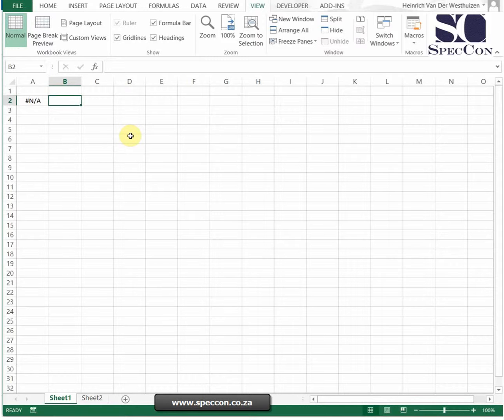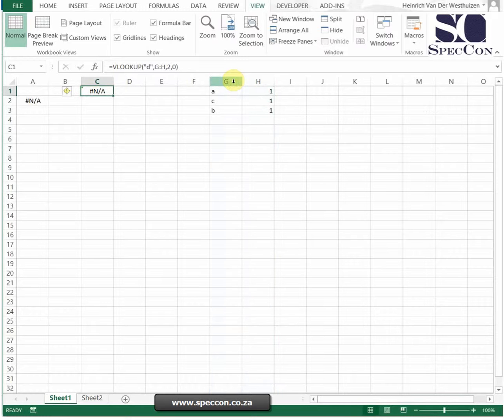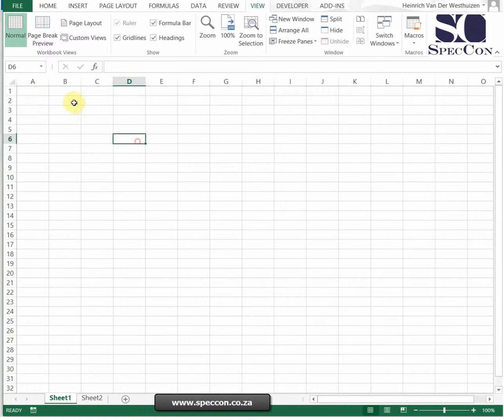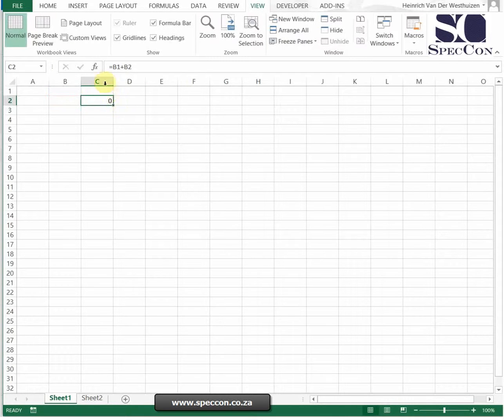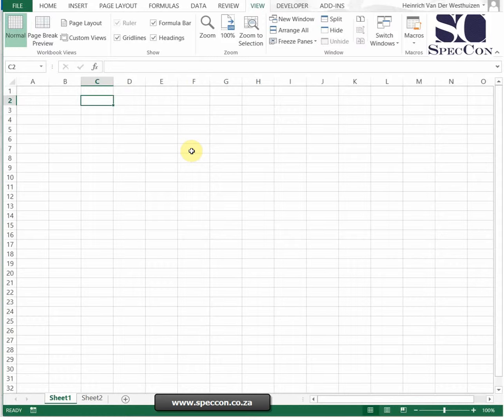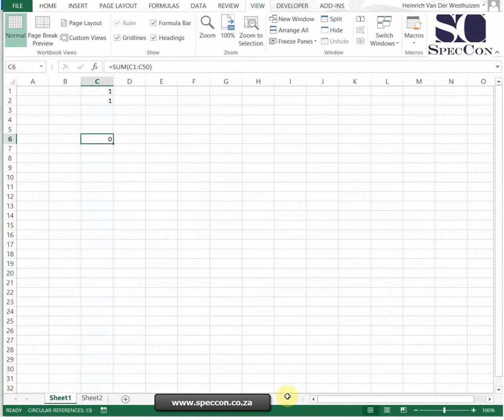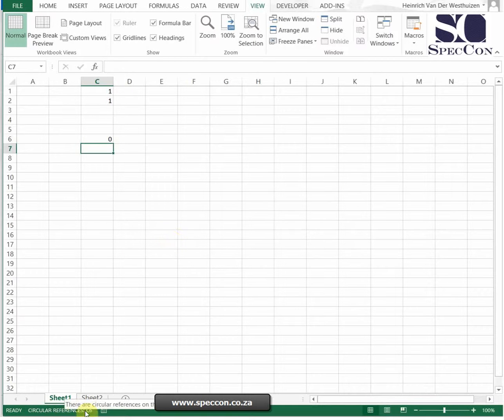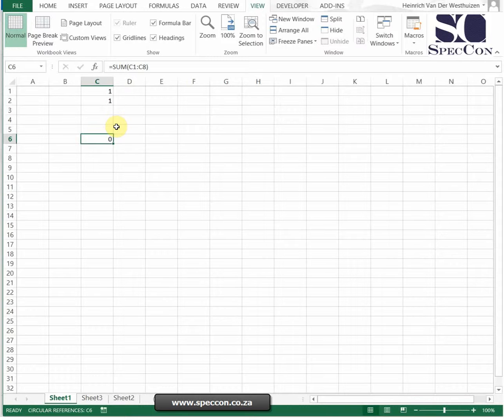Types of errors